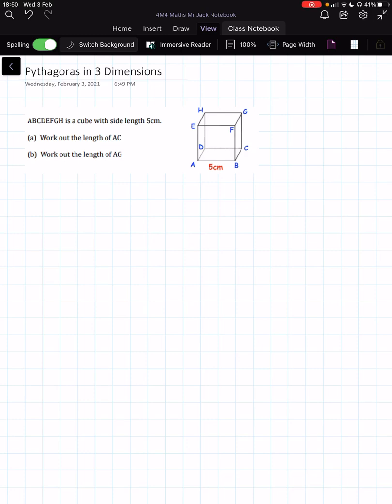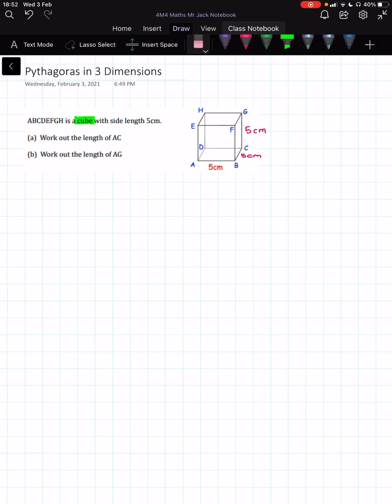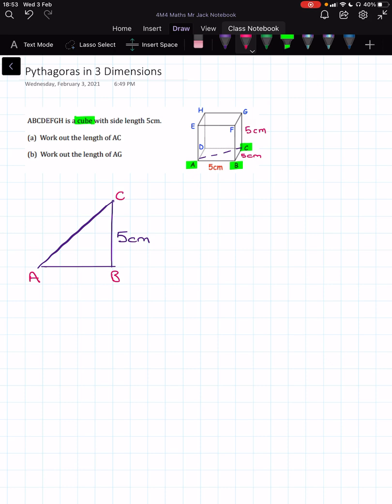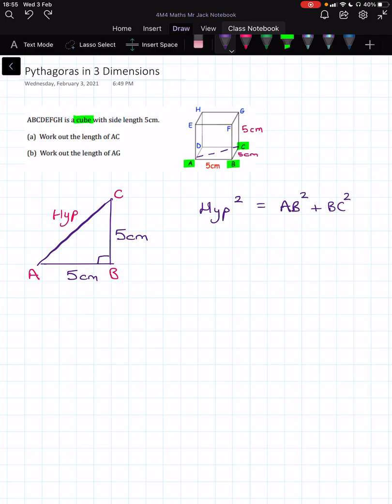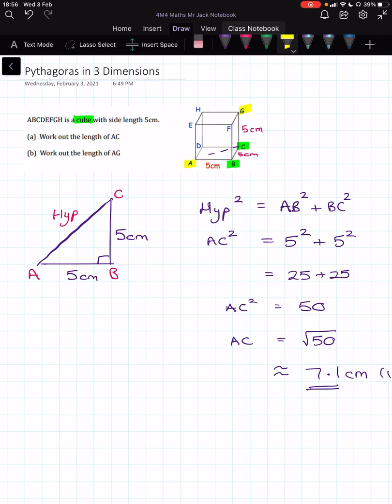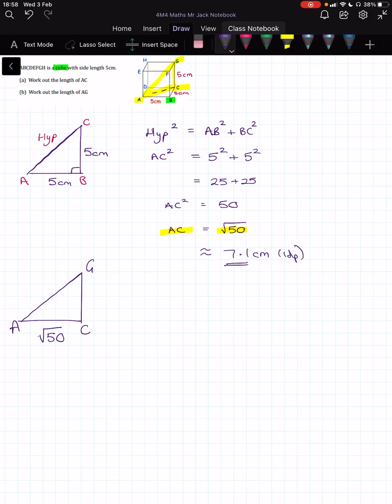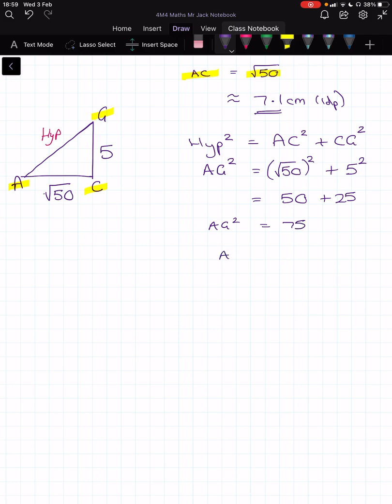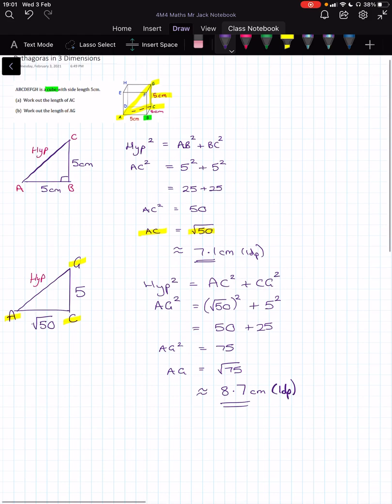Pythagoras in 3Dimensions